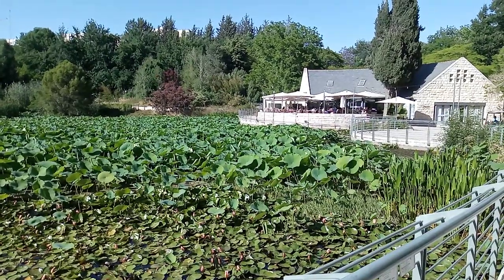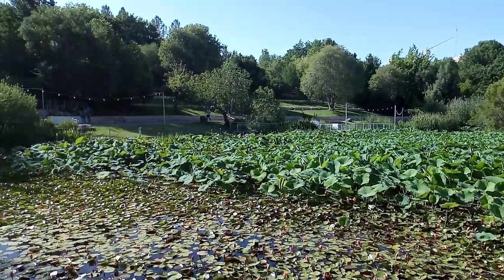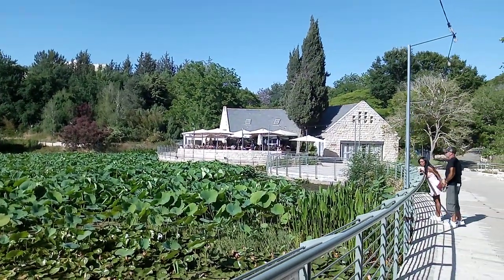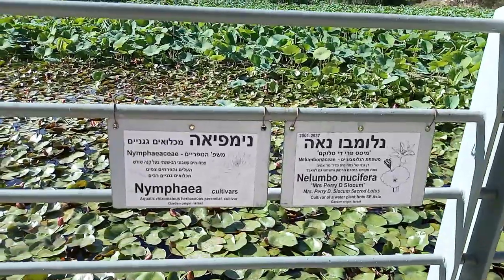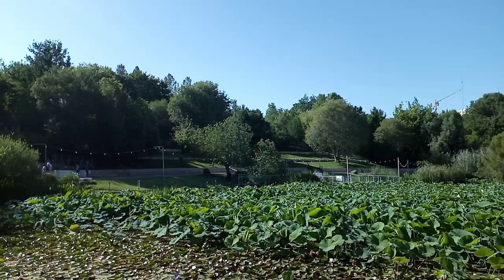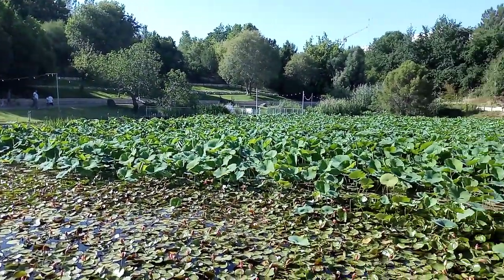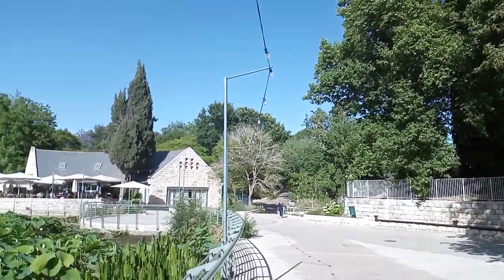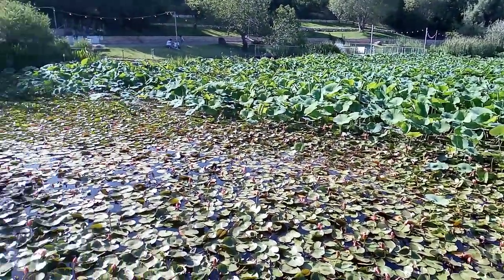Jerusalem Botanical Garden pond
Mic: mini shotgun
App: Camera MX
Phone:
Stabilization: Eken H4 Gimbal